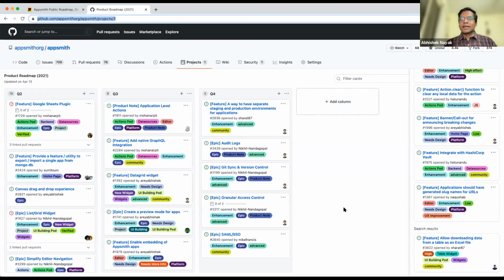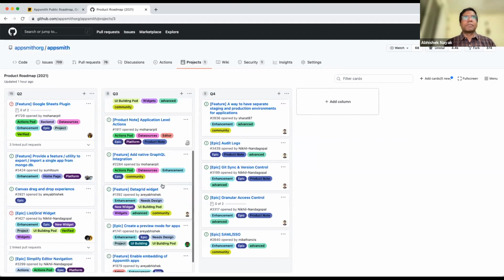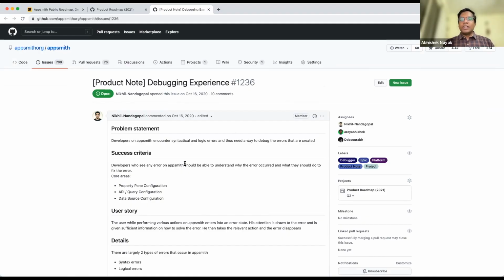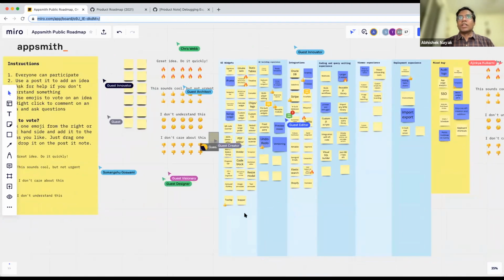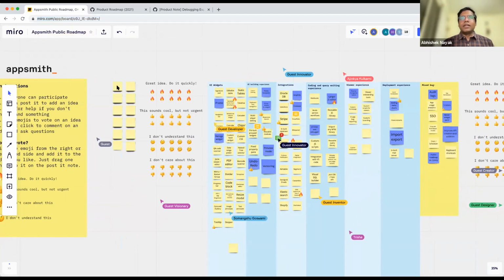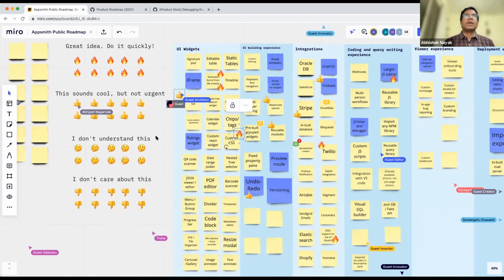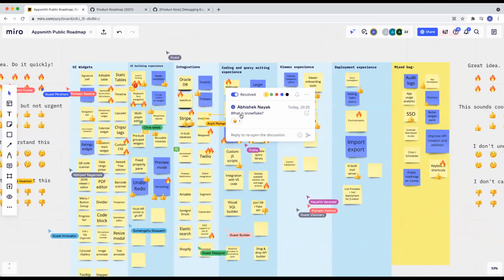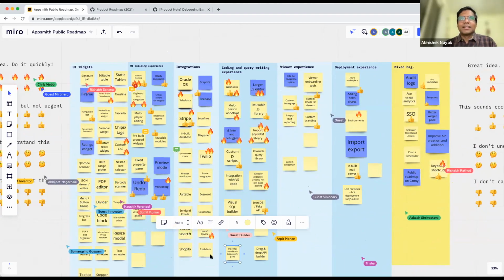Product Roadmap Discussion: Community Call May 13th, 2021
Appsmith is an open-source cloud or self-hosted platform to build admin panels, CRUD apps, and workflows. Appsmith helps you speed up application building through fast UI creation and write code only when necessary.

Timestamps

0:00 Intro
0:30 Current roadmap
1:55 Community feedback
5:16 Join the discussion
5:31 Conclusion